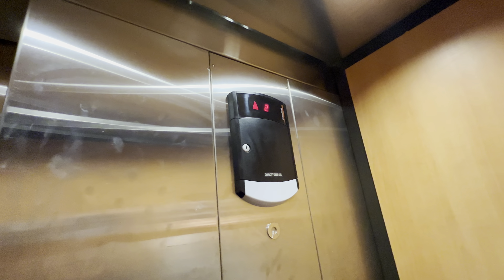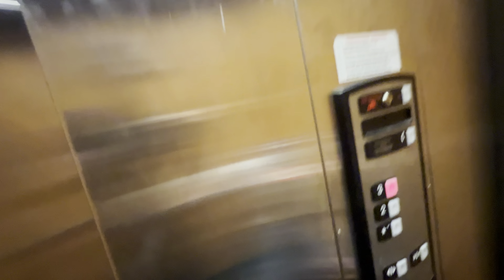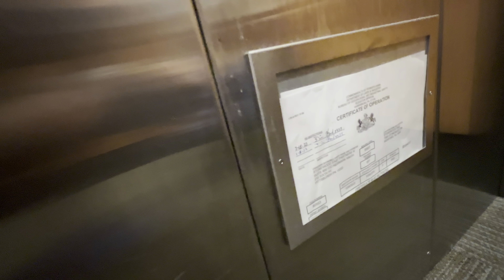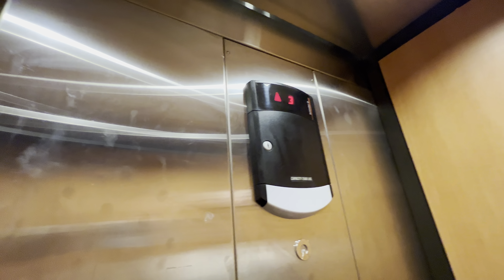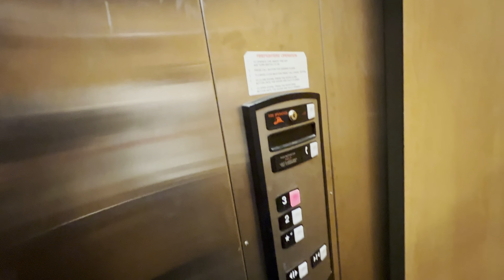Schindler Elevator at Stonewood East (Building 7000) in Wexford, Pennsylvania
(Recorded on 6/7/2023)- Riding the Schindler HT elevator at Stonewood East’s newest building from 2005. Nice motor from a cab that’s basic but it gets the job done. Also the longest building in the office park featuring DudeClub07.

Picture format- 4K 60FPS
Recorded with- Apple iPhone 13 Pro
Camera used- Ultra Wide Camera on 0.5 Inch lens
Other elevator photographers who filmed this elevator other than me and DudeClub07- yes (AdazElevatorz, patricknedz and Elevators of Steel City)